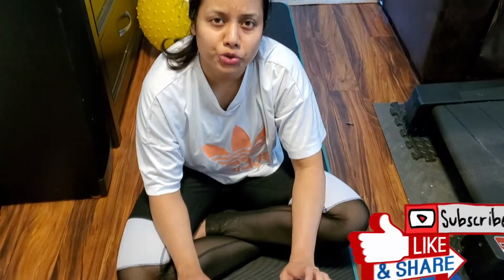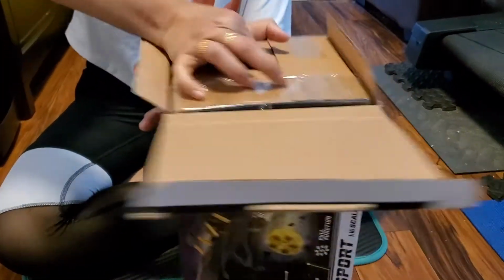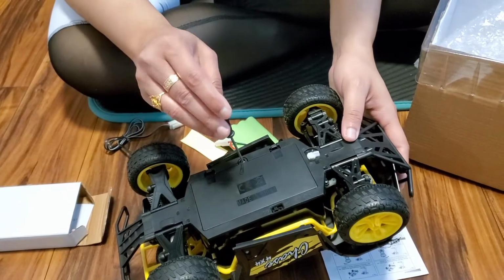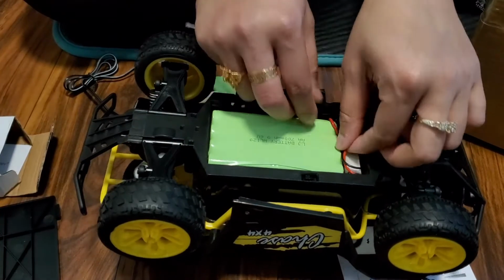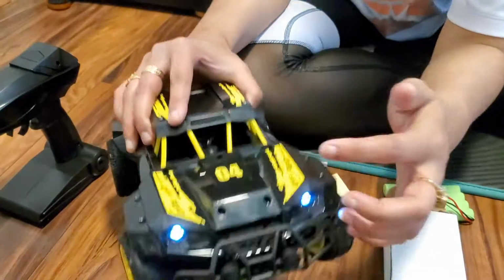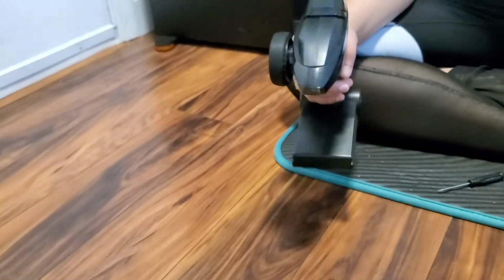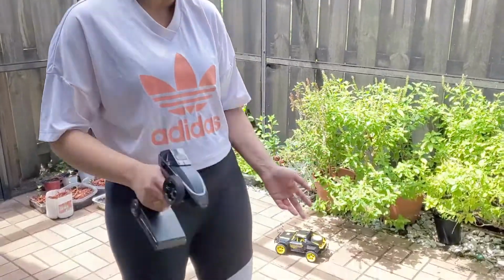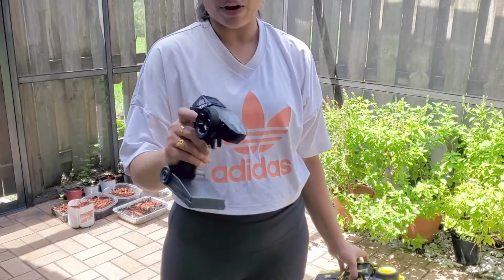RC Cars for Kids/DoDoeleph Remote Control Car/1:16 16MPH/2.4Ghz 4WD Off-Road Electric Vehicle/Amazon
RC Cars for Kids, DoDoeleph Remote Control Car, 1:16 16MPH Racing Car, 2.4Ghz 4WD Off-Road Electric Vehicle with 2 Rechargeable Batteries, All Terrain Hobby RC Toy Gifts for Boys, Girls or Adults

【4*4 25+KM/H High Speed】The 4WD Remote Control Car is equipped with a strong power system, which make car’s maximum speed can reach 25km/h (16MPH)! 1.5 times faster than similar products!
【2.4Ghz Radio System Anti-jamming 60m】 The remote control of the car uses a 2.4GHz frequency radio control system, which offers stable signal and ensure that vehicle signals are not interfered with others. You can race with multiple cars at the same time and the control distance reaches 60m!
【2 Rechargeable Batteries Play for 2*18+ mins】 The car package content included 2 sets of 9.6V 700 mAh Li-poly rechargeable batteries. Large capacity battery gives you up to 36+ mins of fun. Charging protection makes you more at ease.
【Suitable for All Terrain】 The rc car has 4 shock absorbers and protective frame. The structure makes the car more rugged and shockproof. And the hollow rubber tire makes it more flexible to suit for all kinds of terrain.